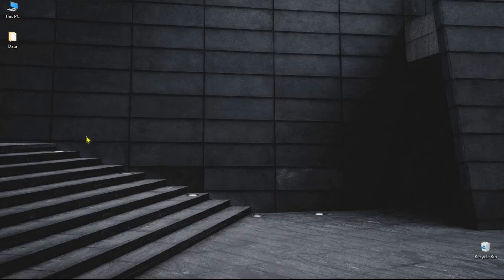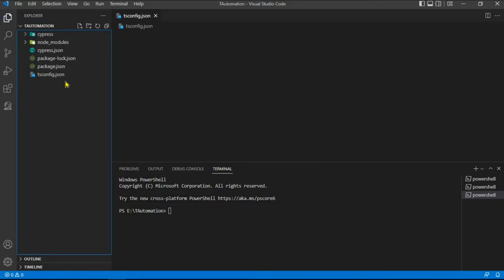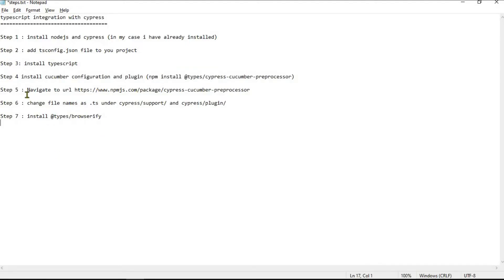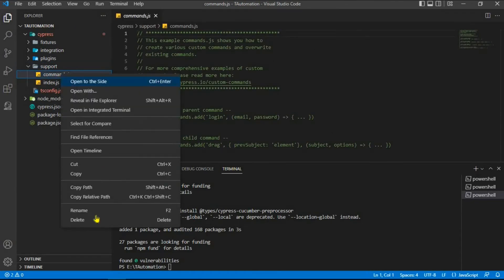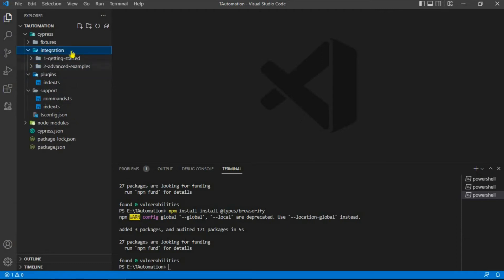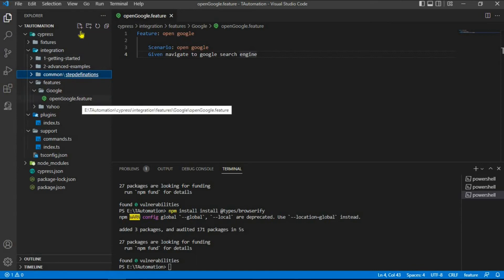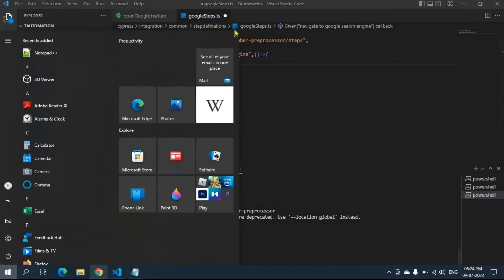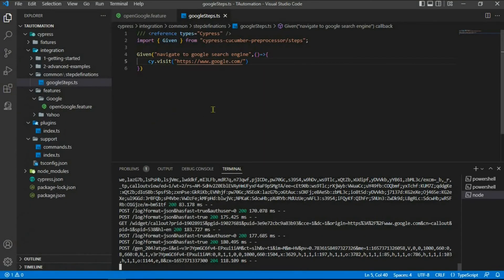Typescript + Cucumber Integration To A Cypress - 3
Configuration setup for : how we can integrate typescript and cucumber to a Cypress framework